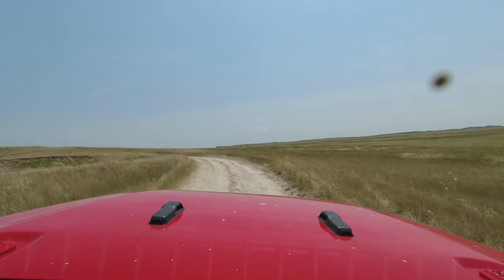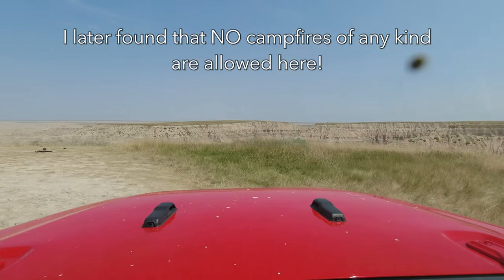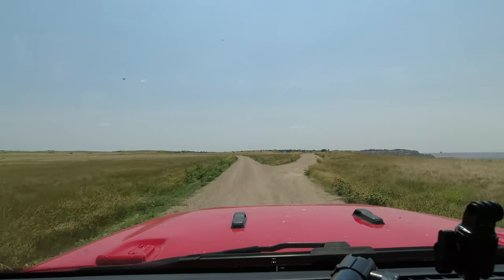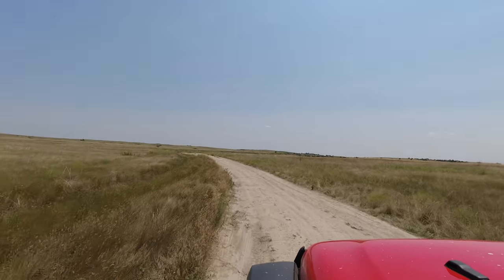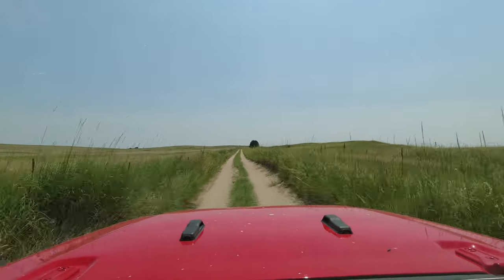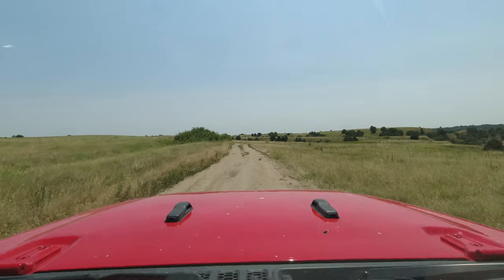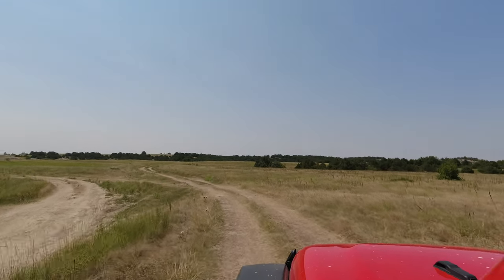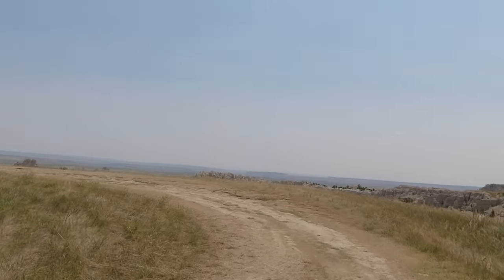O1E3-Sheep Mountain Road in Badlands National Park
We take a quick detour in the JLU Wranglers to Sheep Mountain Table for an easy trail ride (of the few trails available) and beautiful views of the Badlands in South Dakota. You can camp but campfires are not allowed. It’s sacred Native American land so please leave it better than you found it.